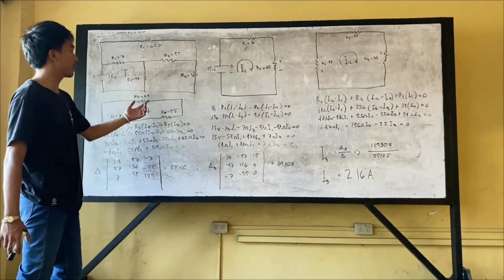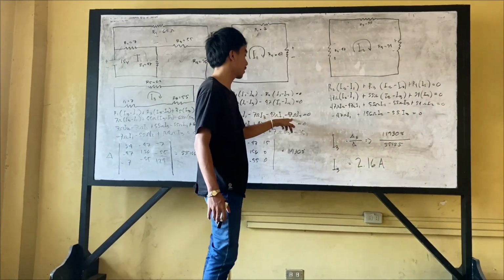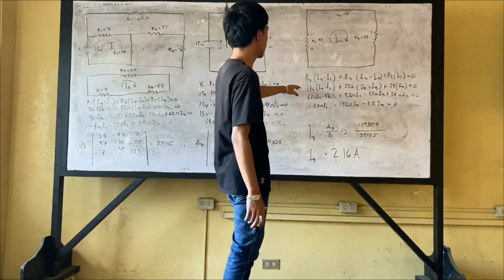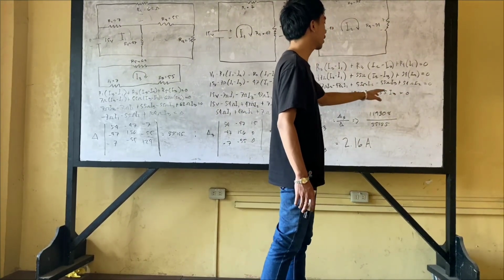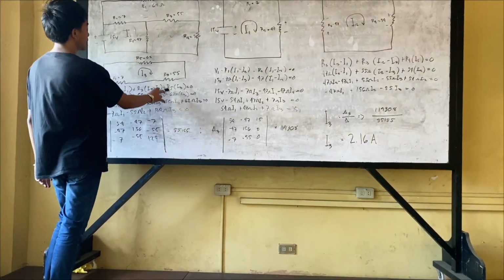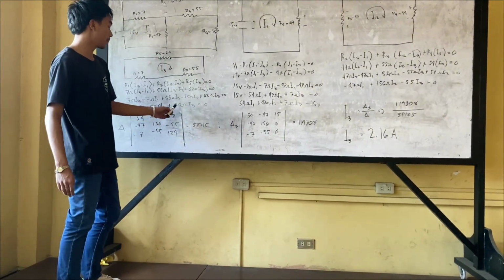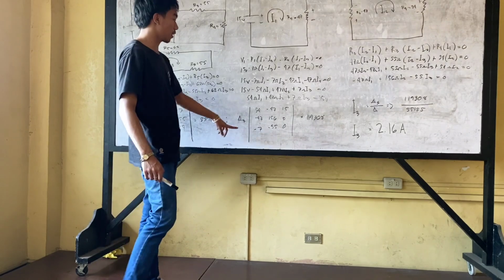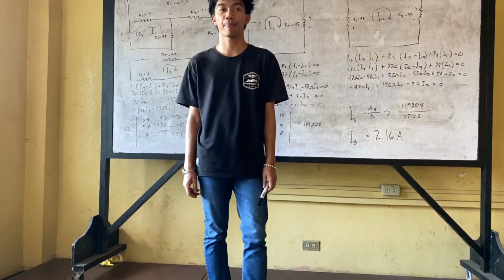BASIC ELECTRICAL ENGINEERING II LOOP CURRENT METHOD